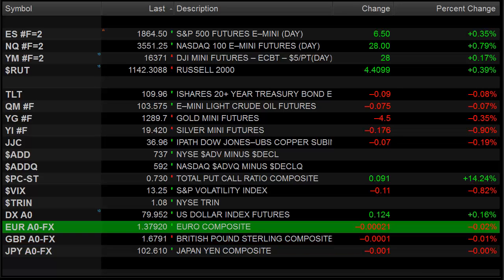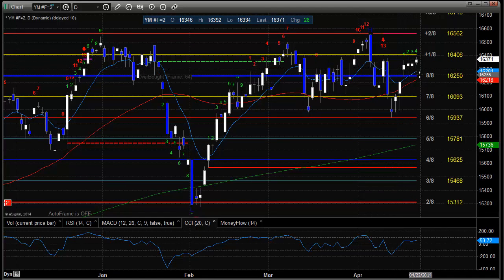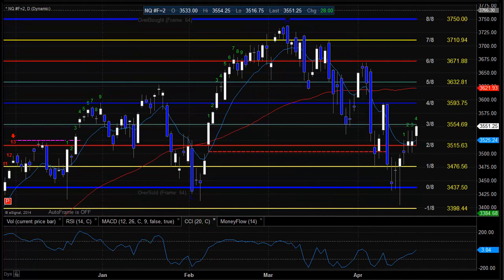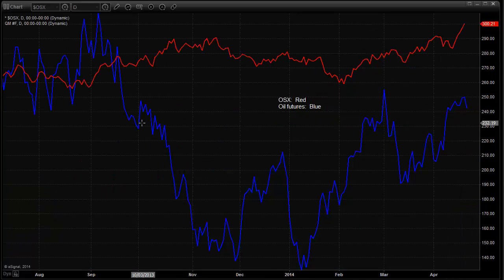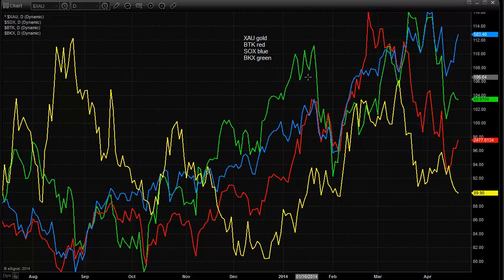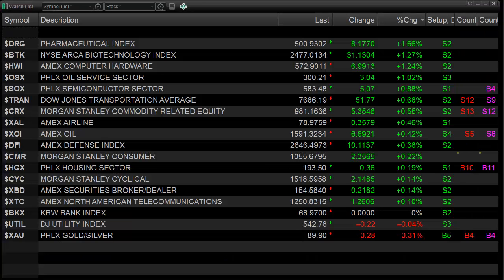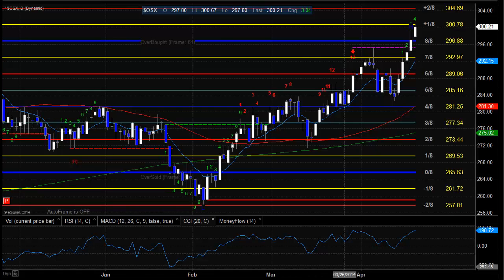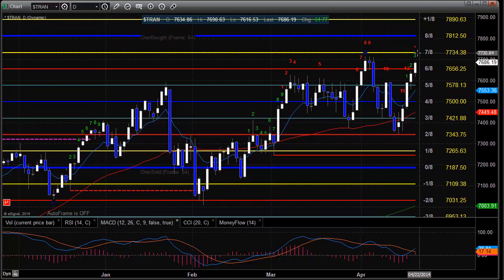Stock Trading: Market Preview for 4-22-2014